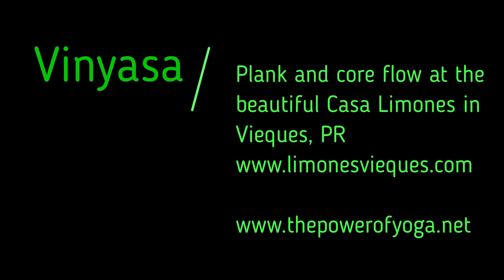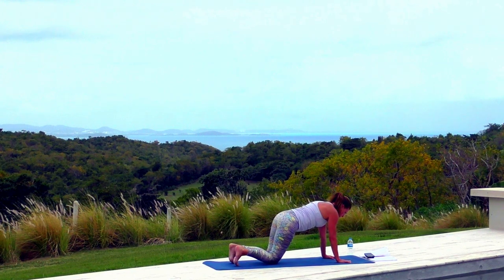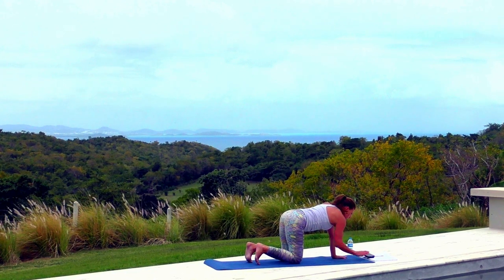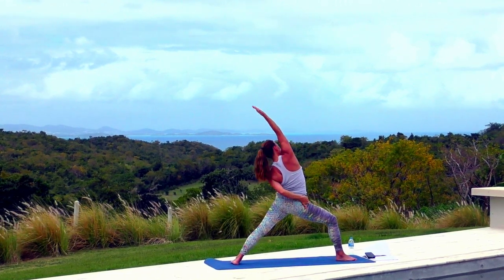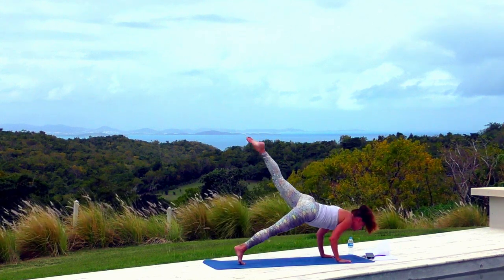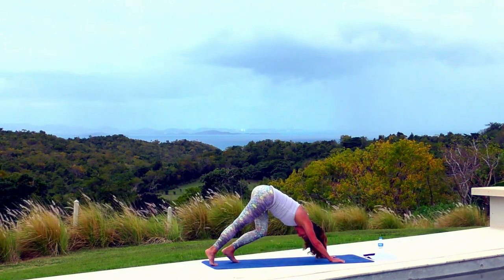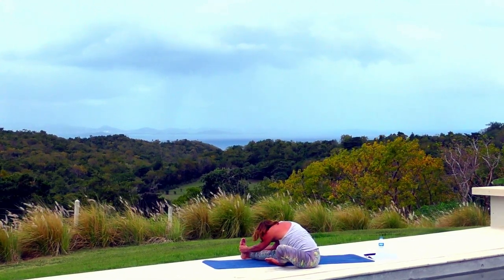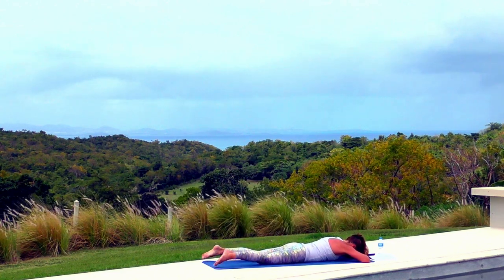Creative Vinyasa: Core flow challenge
Today's practice was shot on the beautiful island of Vieques, PR, at my friends house - Casa Limones.  Grateful to spend the week at this fantastic property.  The music for this class was created by the windchimes at Casa Limones.

A creative vinyasa practice with two flow sections.  The first warms the body for the second flow, full of planks, side planks, fallen triangle, and a wild thing variation.  Flow and breathe with me and take breaks when you need them.

If you liked today's sequence, sign up to get on the waitlist for my new book:

In Gratitude,
Marda